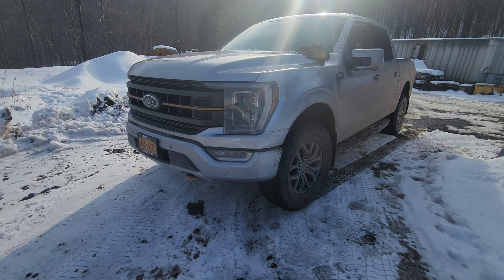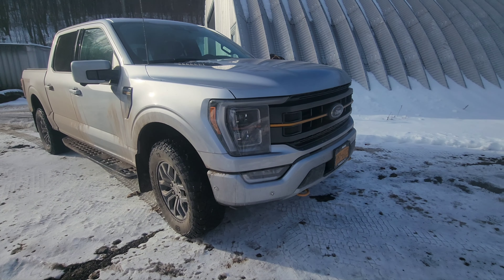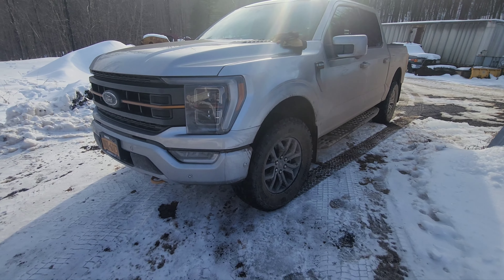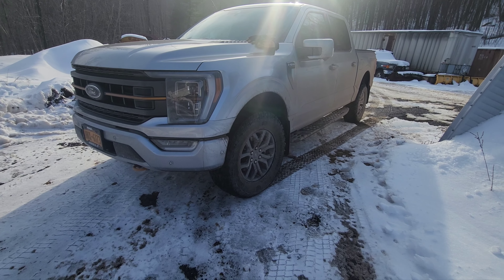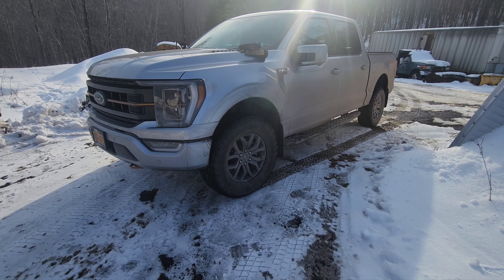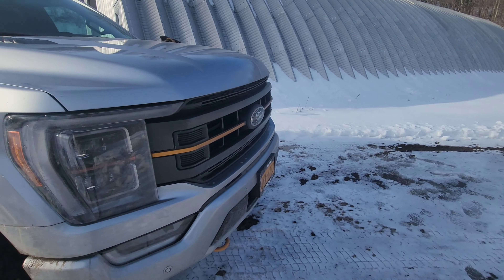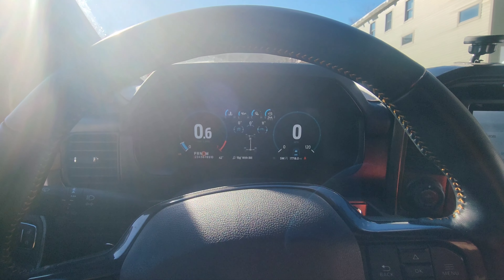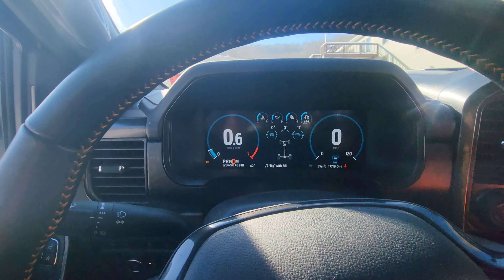Ford F-150 Tremor torsen front limited slip differential test. part 2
A year later I run a second test on my front limited slip differential.  In the previous video the lighting in the tires made it hard to see how well both sides engaged.

I'm the video put the vehicle in a specific situation where I knew the wheels would spin.  I am not trying to make it up the hill...